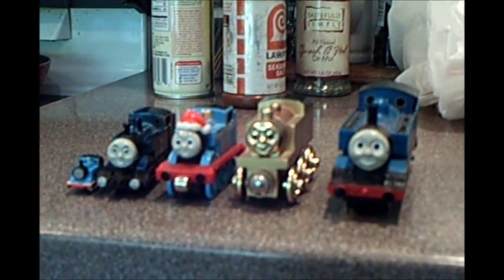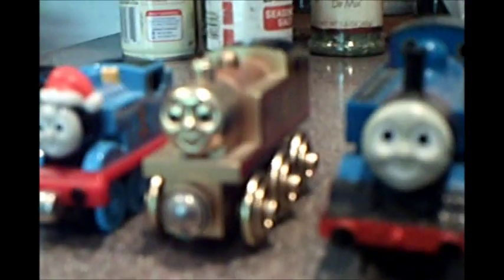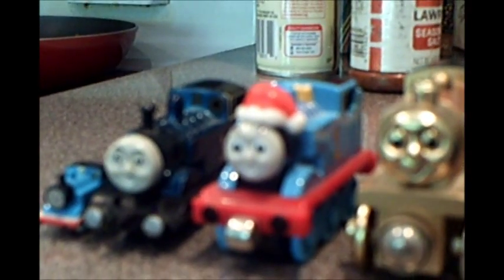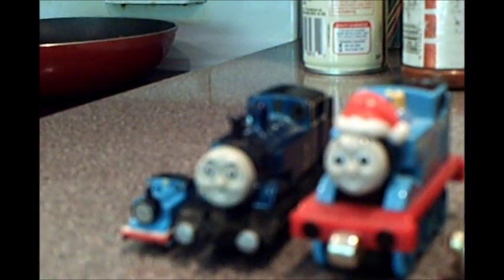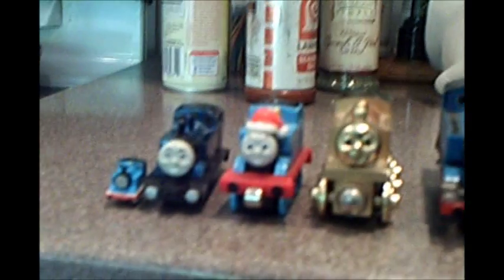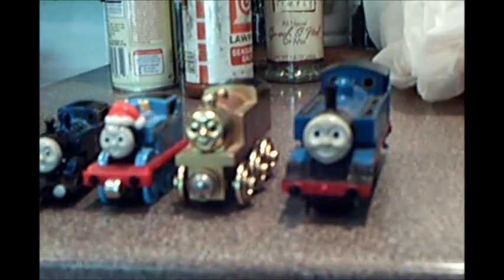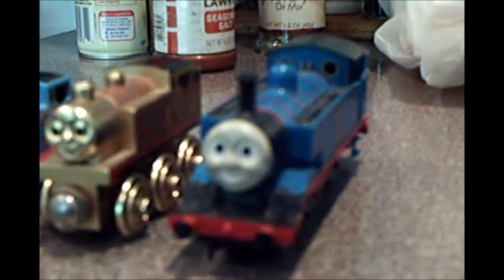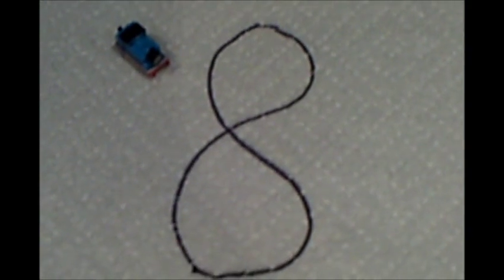Mini Me Contest - Thomas eddierools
My first entry for Leokimvideo's Mini Me Contest.